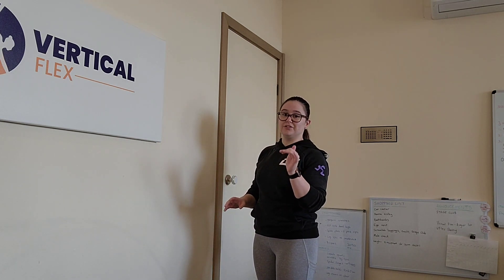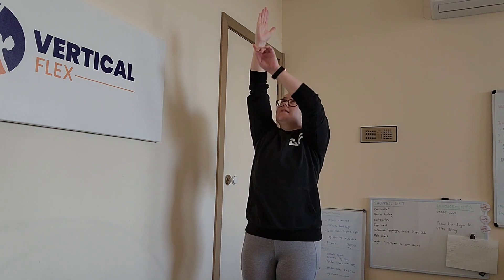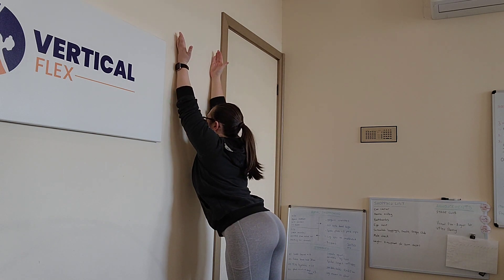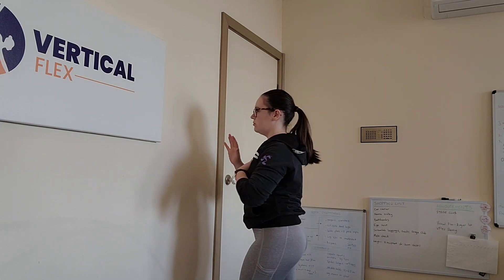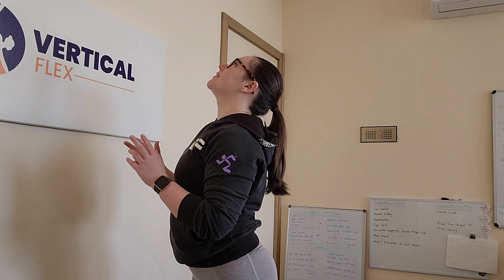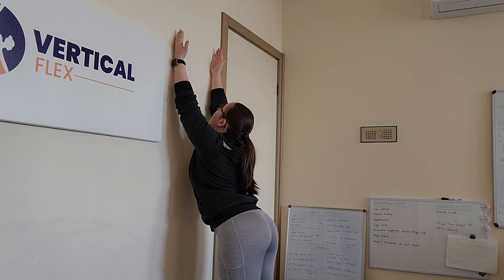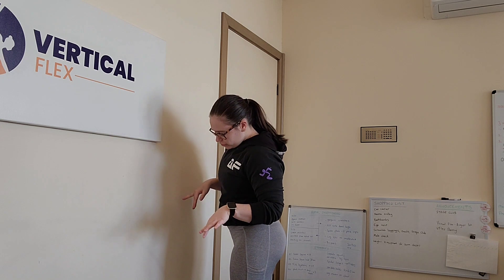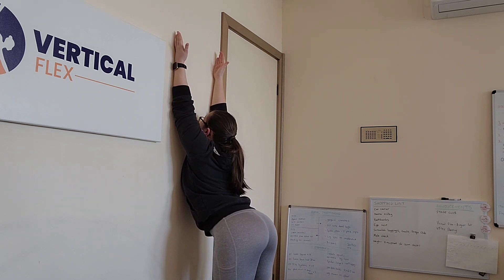Hello officer stretch tutorial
Hello officer (puppy pose on wall) tutorial.

This is a guide only, please work with an instructor on your stretching/pole journey.

If you would like to work with us or join our online community find us on our website or instagram: